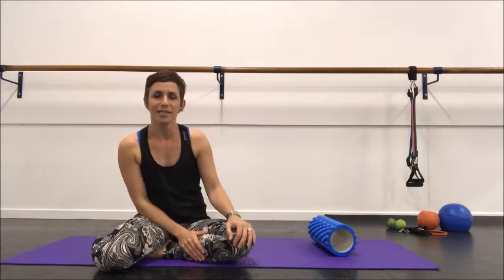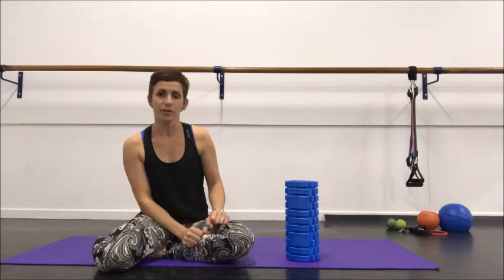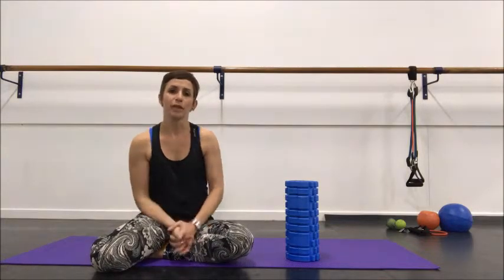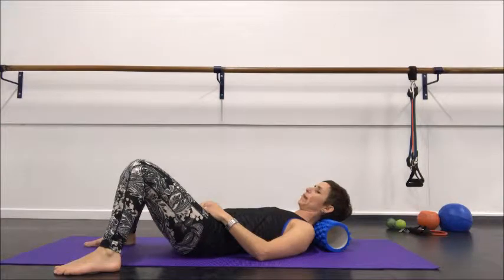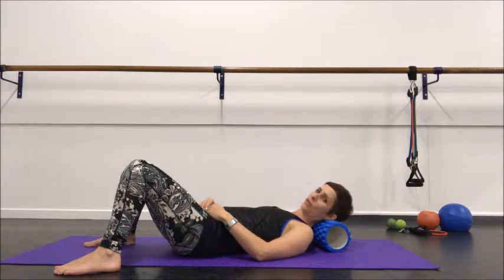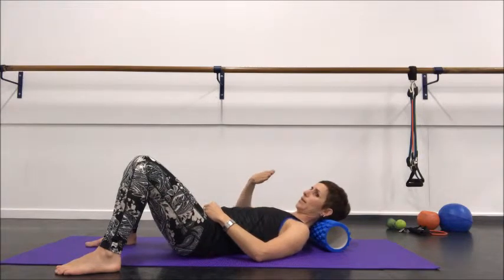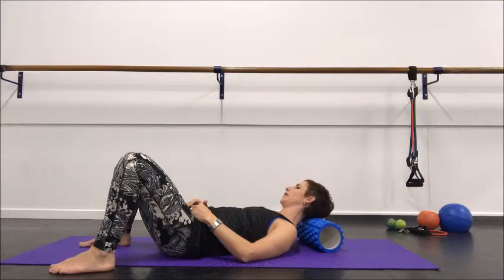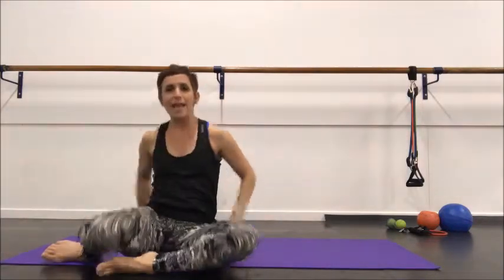Mobility Monday; Foam Roller neck/subocciput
Relax and improve your flexibility at the same time!   Use the roller to release the top of the neck which not only helps you relax but will also affect the superficial back line and improve forward flexibility.
A great habit to get into after too much phone or screen time!

For more info on creating a healthy body for dance check out
FB           band-ITS & strength4dance